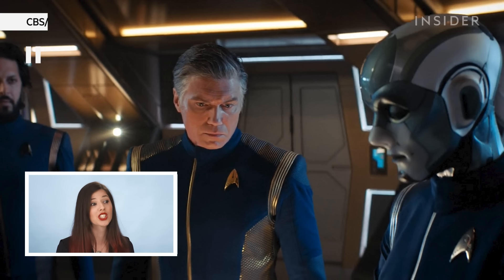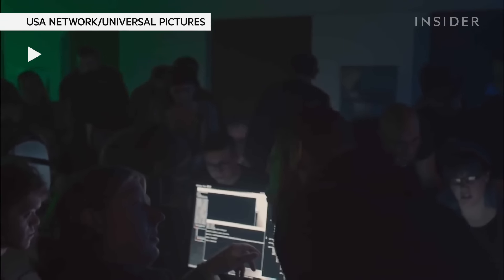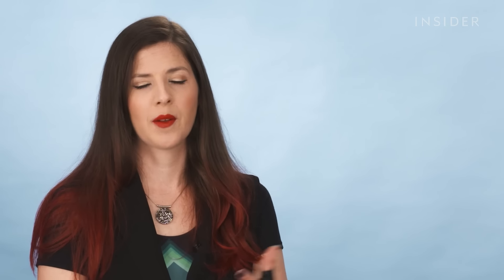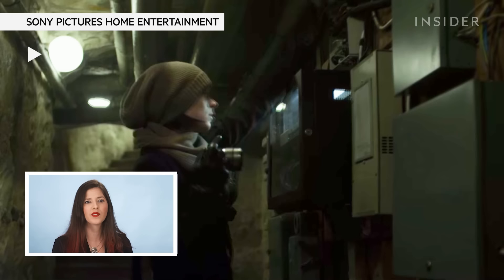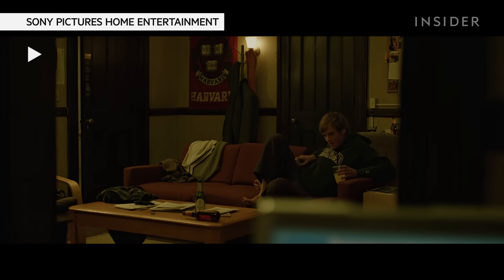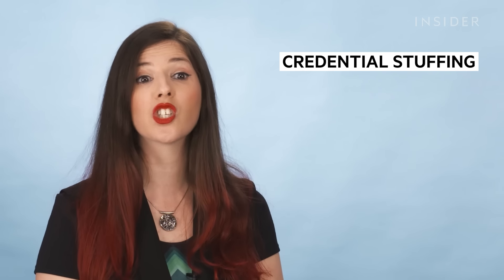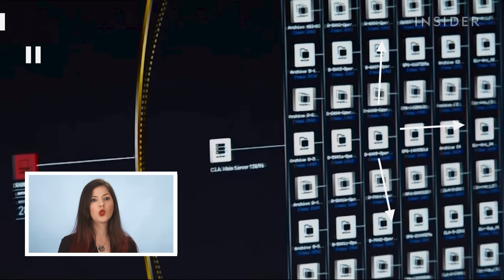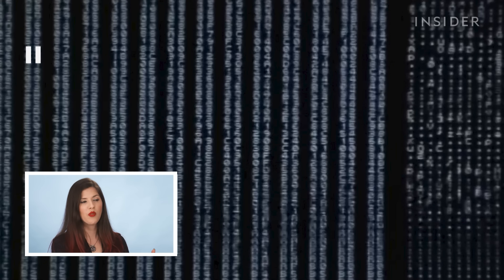Hacker Rates 12 Hacking Scenes In Movies And TV | How Real Is It? | Insider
Keren Elazari is an internationally recognized security analyst, researcher, author, and speaker who works with leading security firms, government organizations, and Fortune 500 companies. Here, she looks at 12 hacking scenes from popular TV shows and movies and rates them based on realism.

Elazari analyzes "Ocean's Eight" (2018), "The Social Network" (2010), "Mr. Robot" (2017), "Skyfall" (2012), "Hackers" (1995), "The Girl With the Dragon Tattoo" (2011), "The Fate of the Furious" (2017), "Jason Bourne" (2016), "The Matrix Reloaded" (2003), "Silicon Valley" (2017), "Star Trek: Discovery" (2019), and "Wargames" (1983).

Elazari was the first Israeli woman to give a TED talk at the official TED Conference. She is the founder of the security-community event BSidesTLV and the Leading Cyber Ladies network for women in cybersecurity. She is also a senior researcher at the Interdisciplinary Cyber Research Center at Tel Aviv University.

Hacker Rates 12 Hacking Scenes in Movies and TV